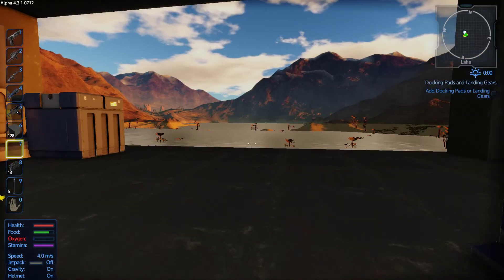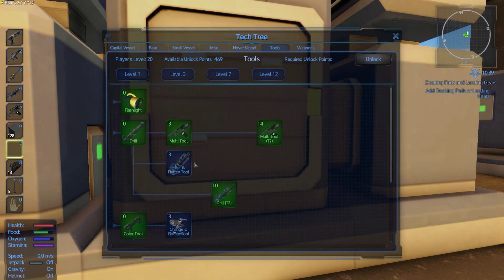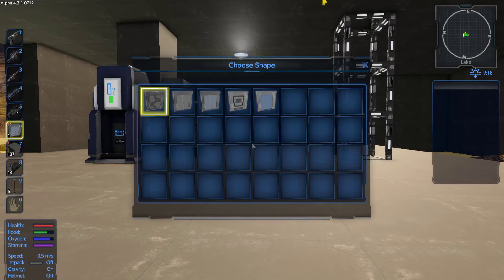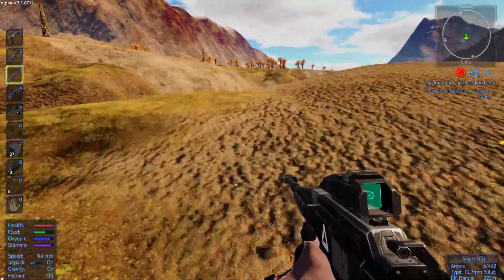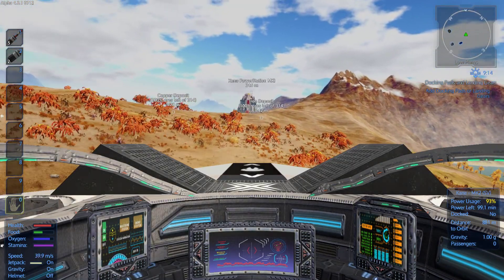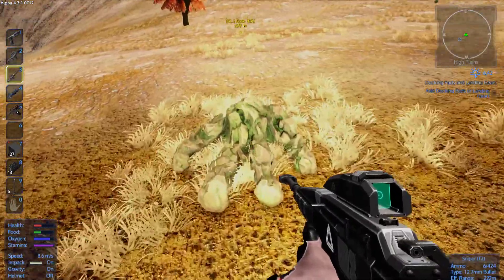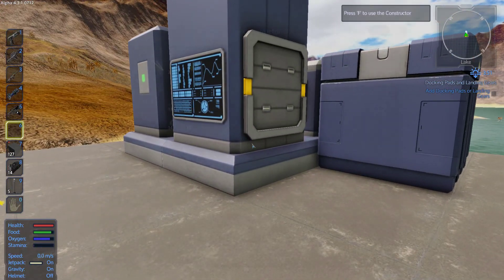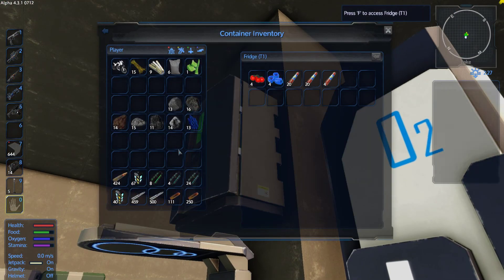Empyrion - Alpha 4 - Part 7